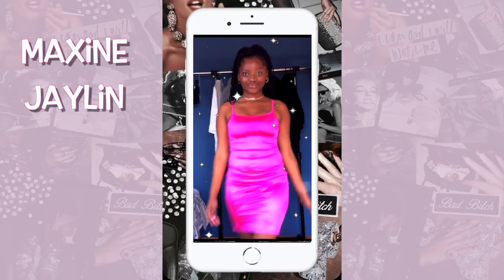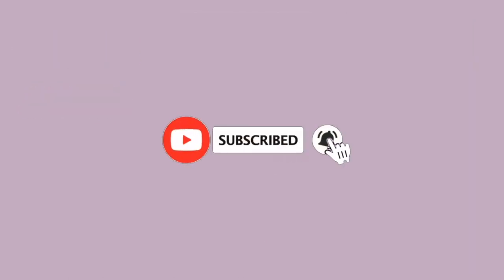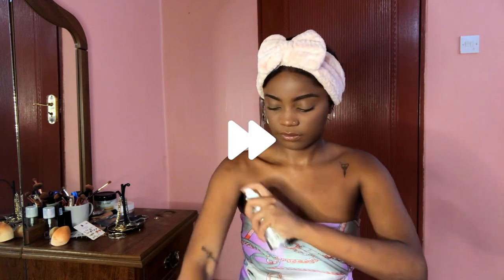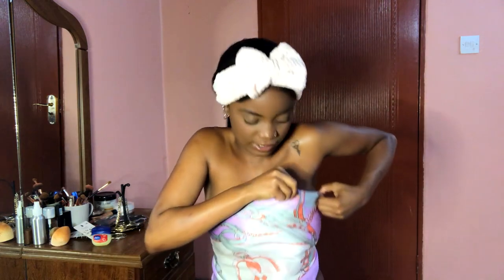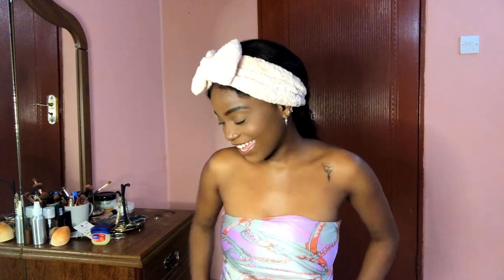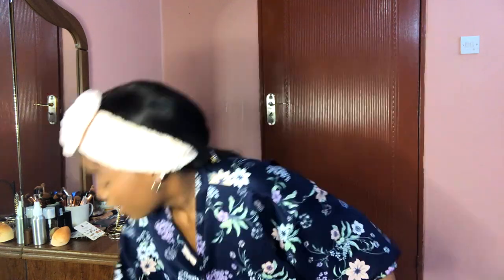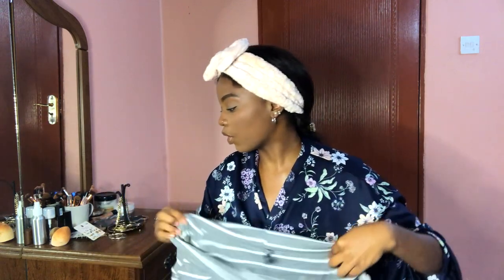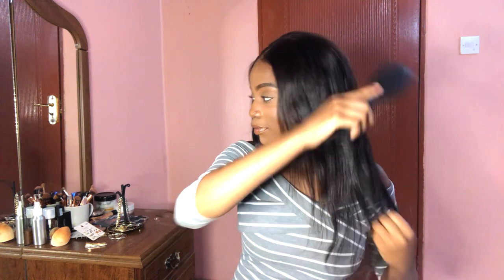How to make your fragrances/mists last longer ♡ | body care routine | how to smell gooood ♥️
Open for all the good stuff ♡

Hey fairies, here's my smell good all day body care routine (2021) I hope you find this helpful. I listed some good body care products, fragrances etc, and gave tips on how to make your fragrances/scents/body care/ body sprays/ mists last longer and make your scent work harder.
Love, Maxine.

♡ Products mentioned:
Sorbet oil body spritzer:
Oh so heavenly pomegranate & rosehip lotion:
Oh so heavenly pure honey and almond oil lotion:
Yardley gorgeous spray:
Gloria Vanderbilt perfume:
Zara orchid perfume:

FAQ:
- How old are you?
22 :)

I’m Malawian, born and raised. I stay in South Africa (Port Elizabeth) studying towards my BA Psych degree here :) Malawian Youtuber in South Africa

- Equipment
iPhone 8 plus to film
And I edit with Final Cut Pro.